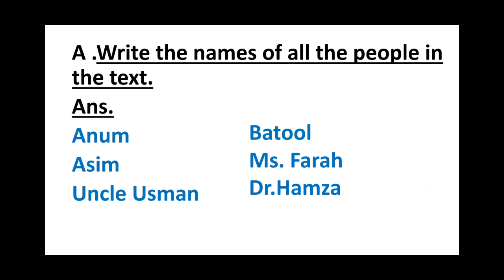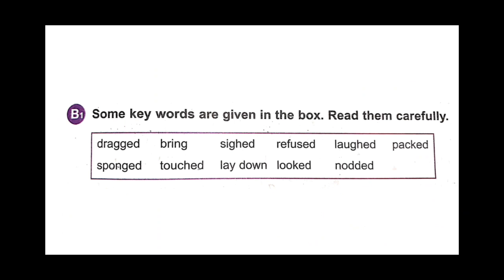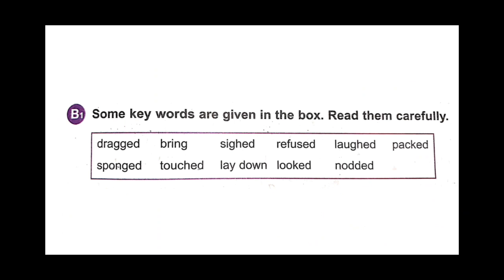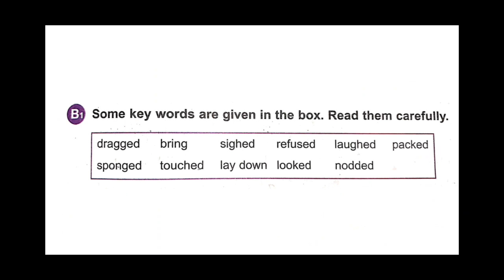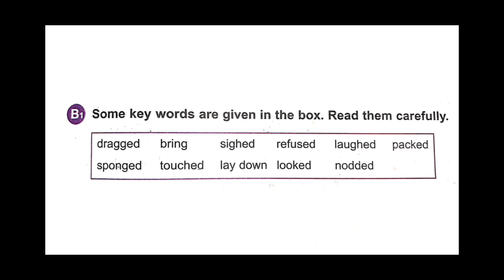Anum is Sick Reading Comprehension Class III English lecture 34